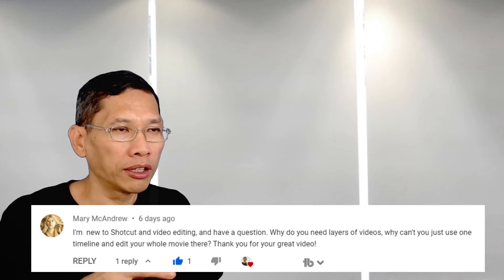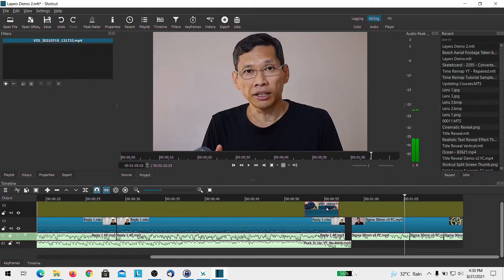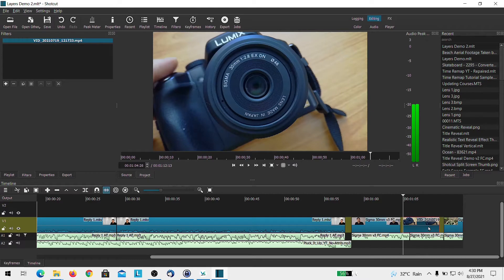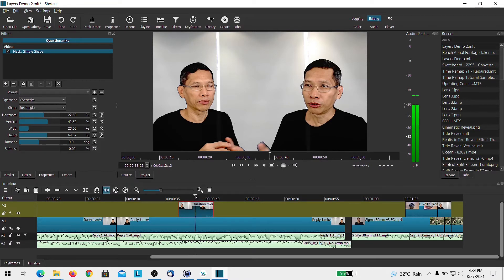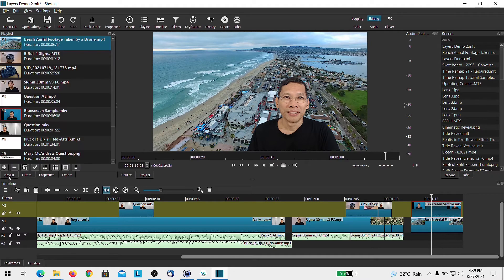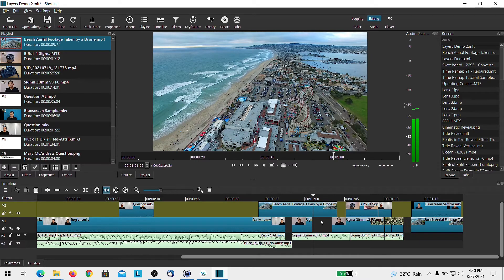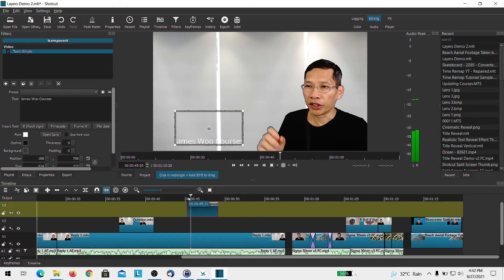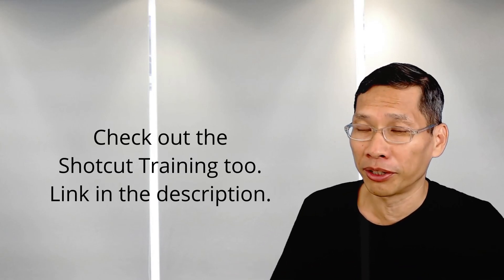You need to Edit in Layers to Do This! (Multi Track Editing)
If you are a beginner video editor, this video is for you too. Answering this question by a viewer.

Why edit in layers instead of putting everything into just one track.